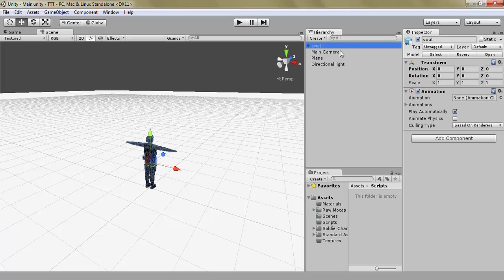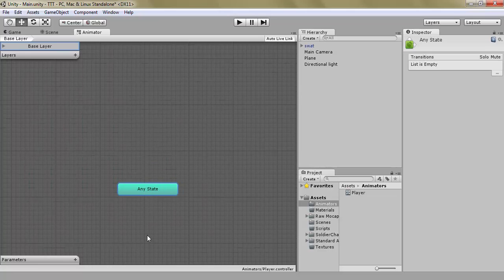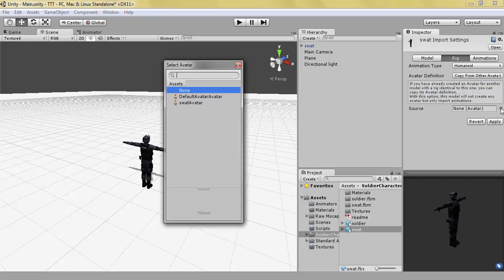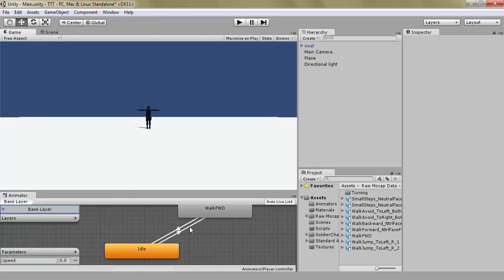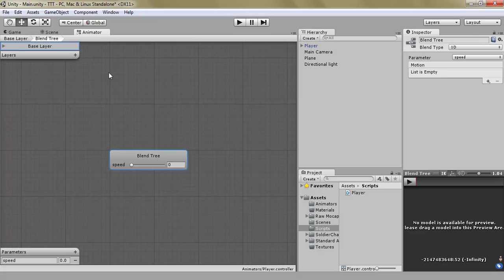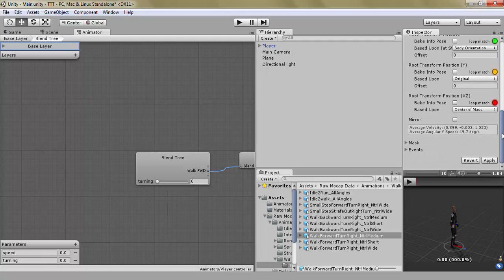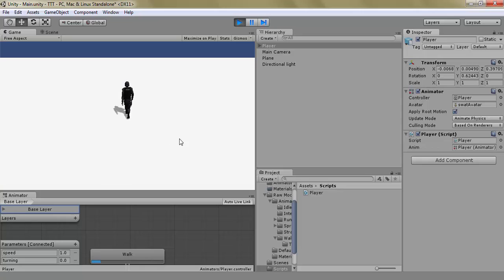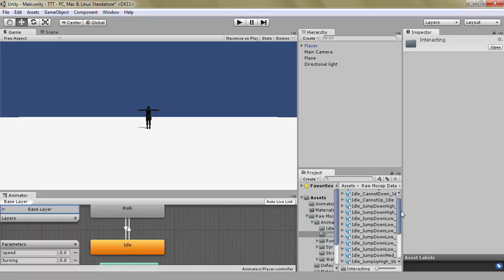Unity 101 - Episode 9: Player Movement w/ Mecanim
In this Unity 101 tutorial for beginners we use the character model, that we imported in the last tutorial, and some of the raw mocap data, that we also imported last time, in unity's mecanim system to create an animated player that can walk around our game.
We do this by setting the character model's rig in unity to be humanoid and then we simply transfer the animations from the raw mocap data onto our character model. This way we can make him look like as if he was actually moving round and about.

This unity 101 tutorials for beginners series is being brought to you by TheTutorialToolbox, if you wish to be kept updated on the series or want to see other tutorials, games or fun the subscribe to the channel.